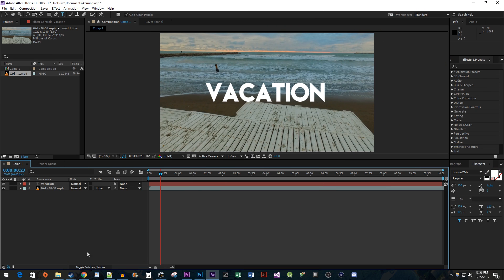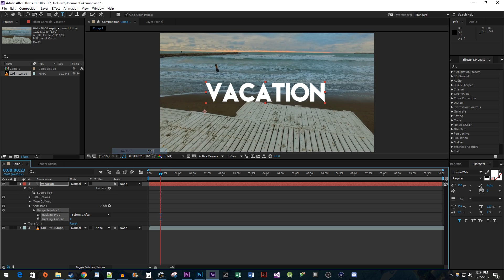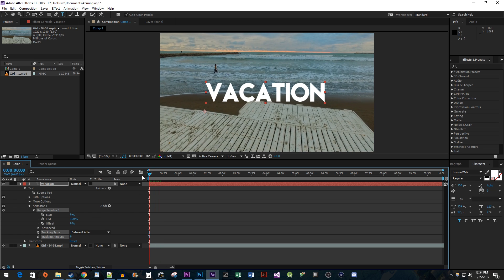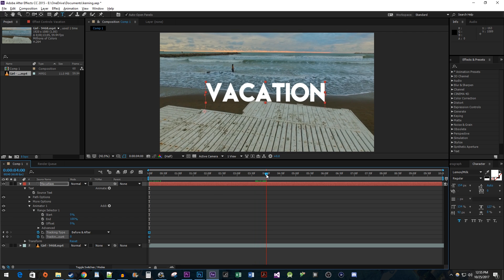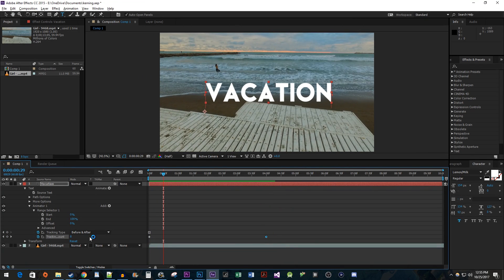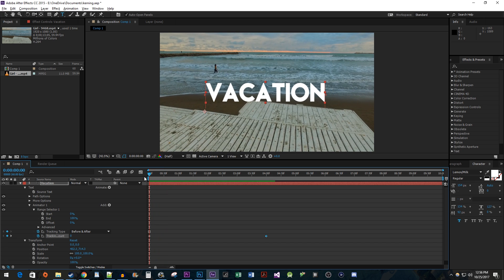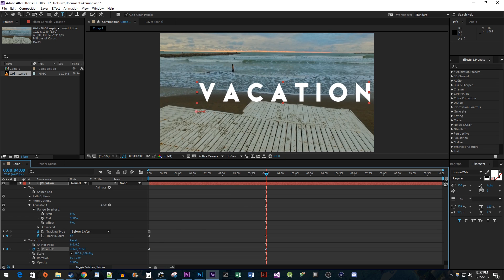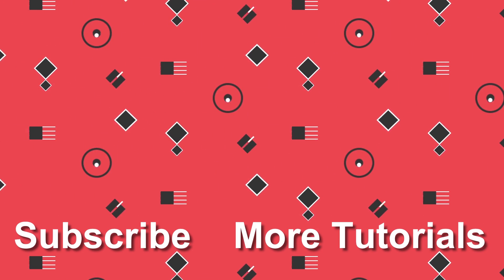After Effects CC : How to Animate Text Kerning/Tracking (Expanding Space Between Letters)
In this tutorial, I demonstrate animating kerning and tracking in After Effects CC.  This effect expands the space between characters and letters horizontally.